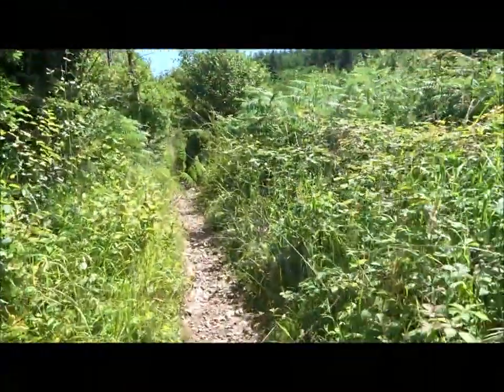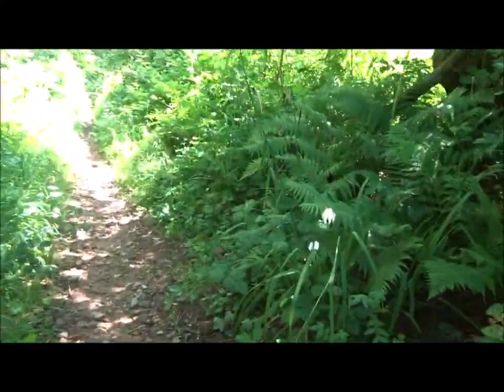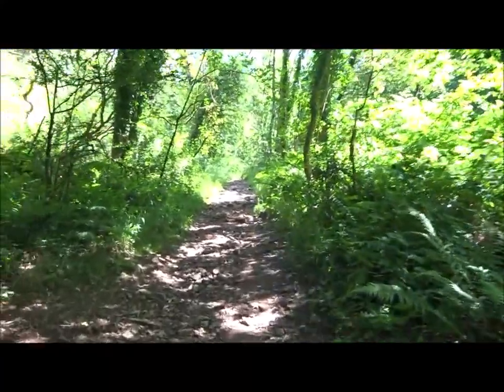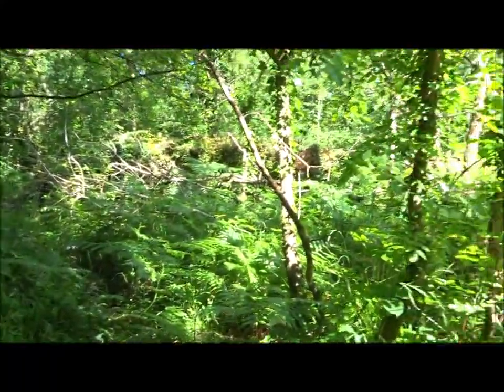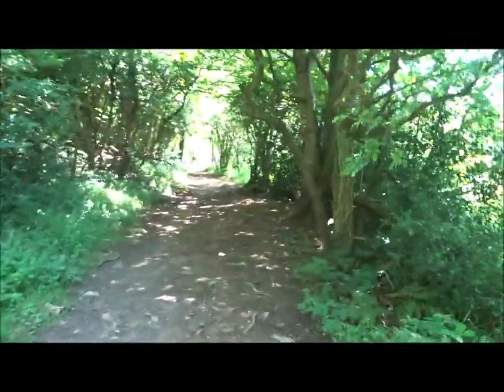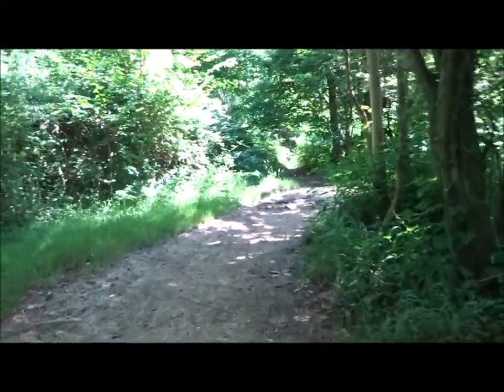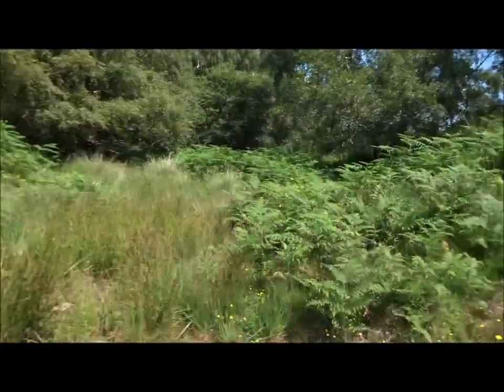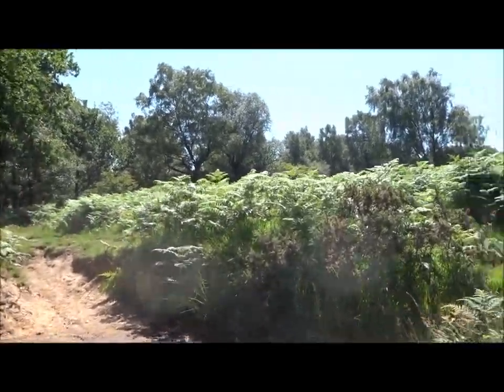Doleberrow Circular Hike Part II Approaching AONB via small shaded Tracks, by Sheila, July 19th 2024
A real ramble negotiating the almost overgrown tracks as I progress along and towards the AONB.